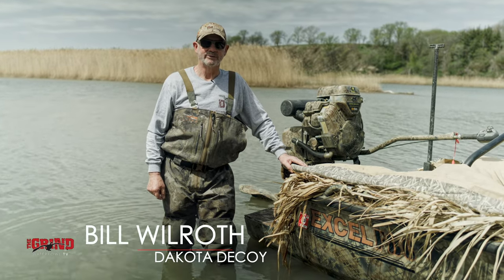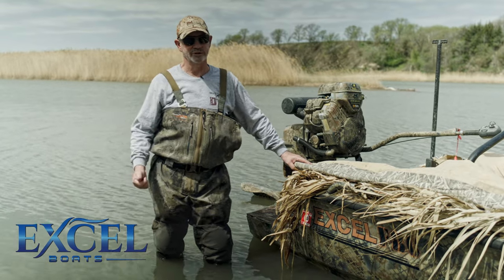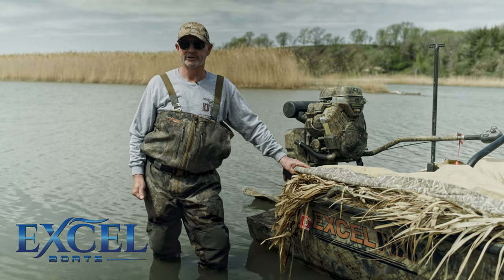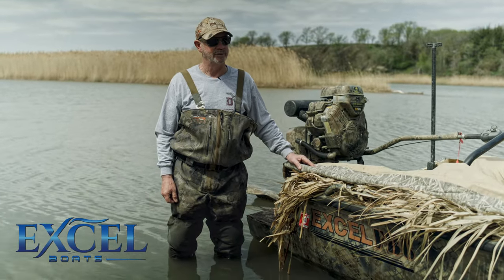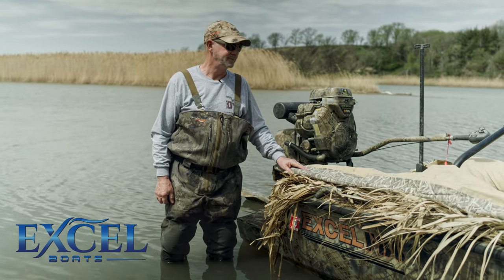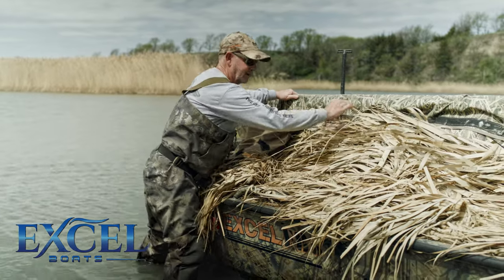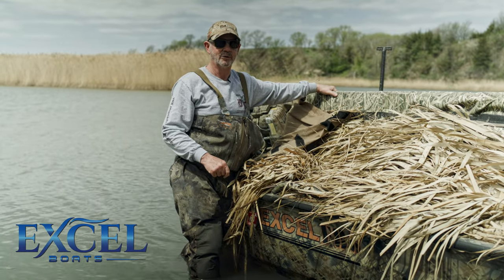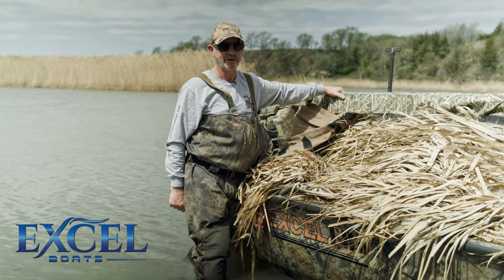Excel Duck Boat Walk-through | The Grind Waterfowl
Bill gives us a rundown of his Excel boat setup. Bill has customized his Excel and Mudbuddy motor for how he hunts on the river.